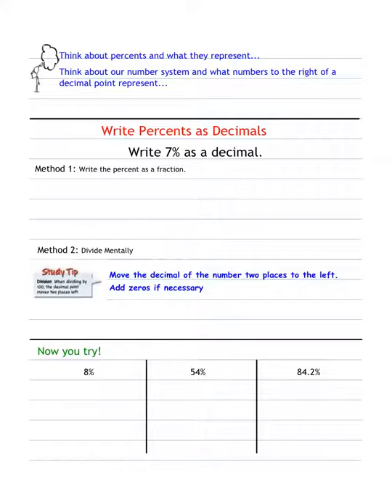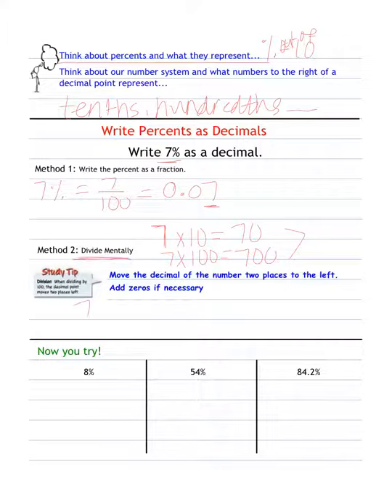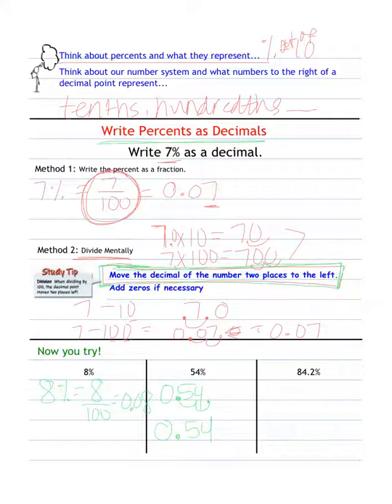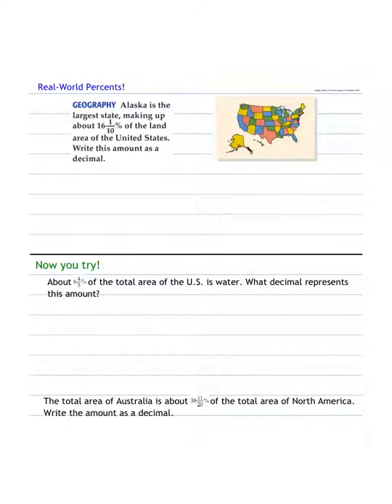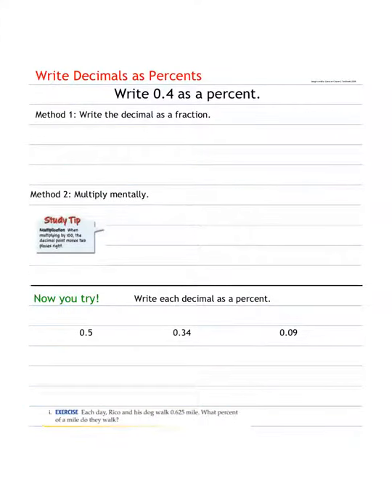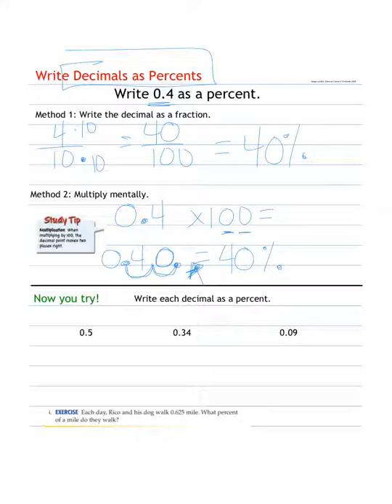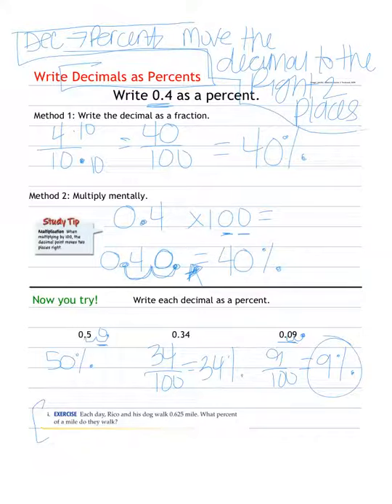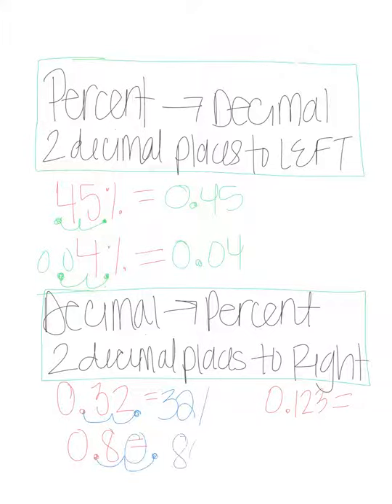Grade 6 - Decimals and Percents